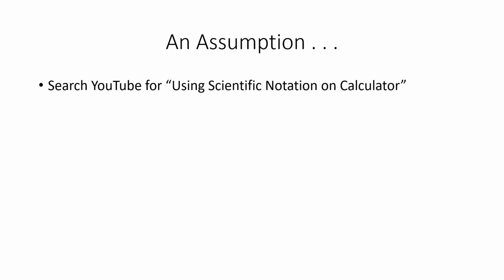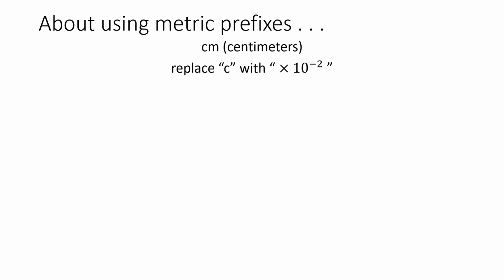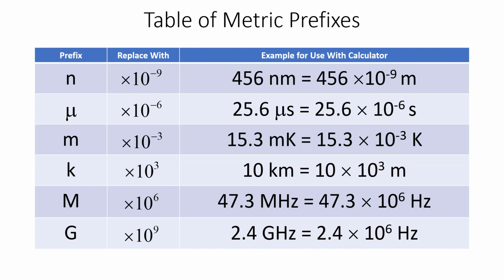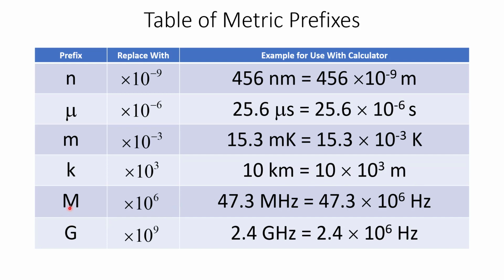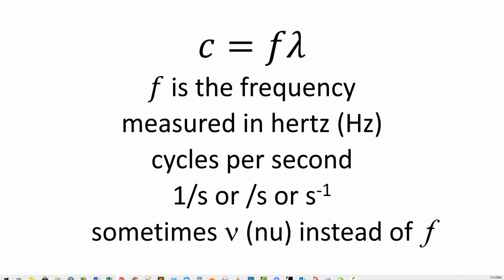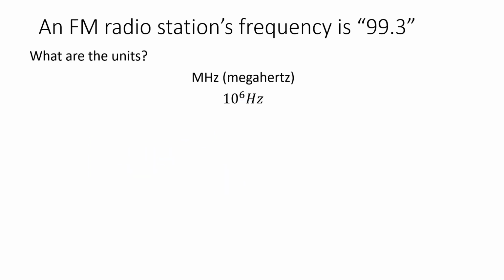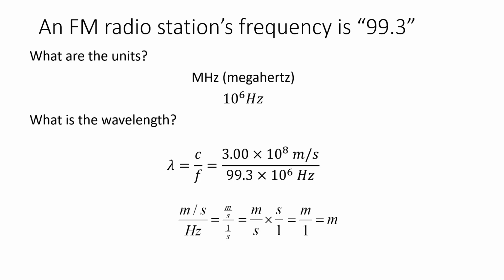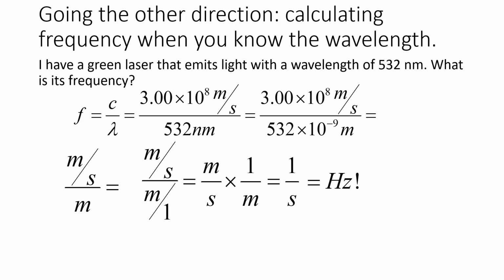Calculating Frequency and Wavelength for Light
This video shows how to calculate the frequency of light given its wavelength, and the wavelength given the frequency. It also discusses metric prefixes and how to deal with units for these calculations.